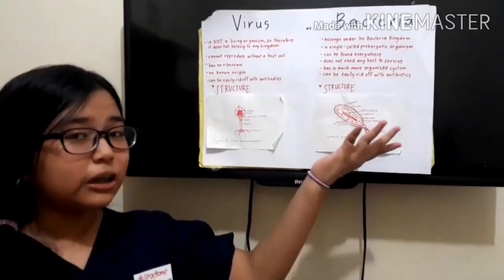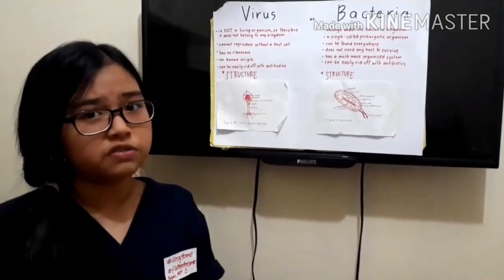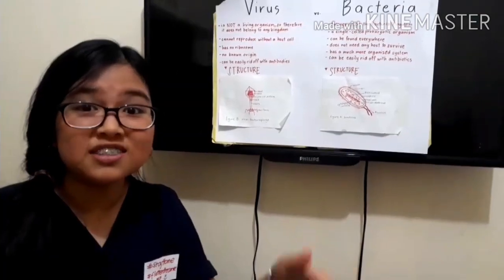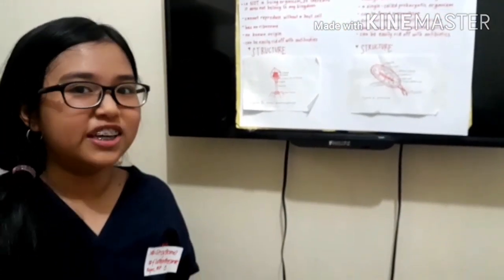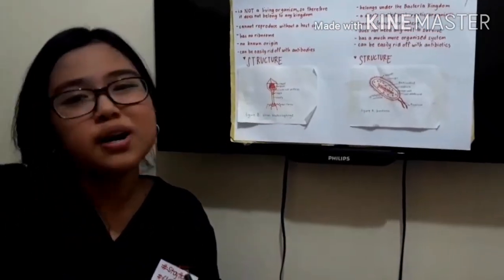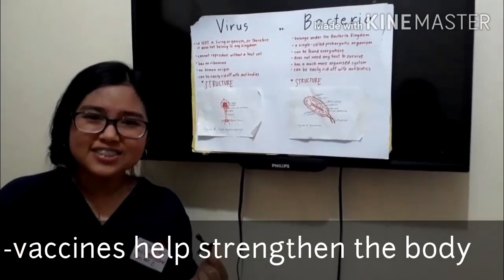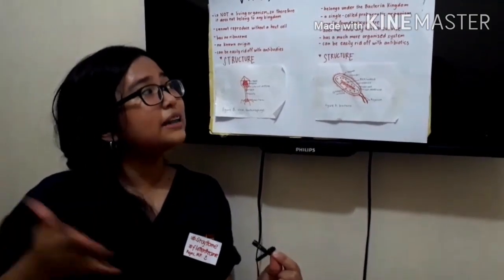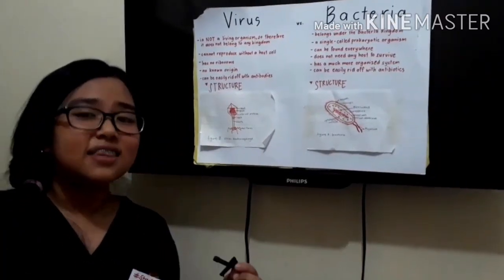[HOMESCHOOLING VLOG] :VIRUS VS BACTERIA (Part 2)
hey there friend ! how are you ? well, i hope?
thanks for dropping by, appreciate it everytime...oh, and thanks for leaving a like, i’ll make sure to take care of it  ( ◠‿◠ )

but it would be nice for us to see each other again...
hi! got some questions? leave them down below! i’ll be more than happy to answer them hehe ^ - ^

FAQ’s
( ͡° ͜ʖ ͡°)

i’m thirteen years old !

i don’t think i’m allowed to say (￣ー￣ )
haha jk i live in the Philippines, Makati

i’m homeschooled !! i go to Homeschool Global !

~when do you post?
tough question...
i post my covers every Monday, but for vlogs, well, let’s just say
i’m still working about that...heh
but do drop by every now and then! i gib u kookie

~what’s your favorite color?
off topic but yellow and purple and pinkkkkk
how about yours?

aside from singing and playing instrumentsss??
STATIONERY AND SCIENCE AND BOOKS!!!
why, plan to send me some gifts? hahaha jk
but...if you would like to??. nah...unless??

~what do you use to video?
i’m not really a pro, plus i don’t have top notch technology
so i use an iPhone SE(the first version), sometimes an
iPhone 6, sometimes a RealMe or a Huawei.
depends on the space, really...

~what do you use to edit your vlogs?
i use kinemaster premium if i get a chance to edit on my dad’s phone
heh because my phone with the kinemaster subscription brokeee huhu
sometimes i use iMovie !

can’t keep track of all)

bai bai